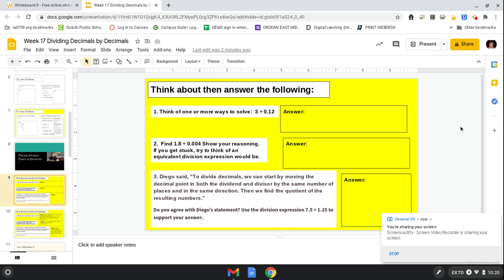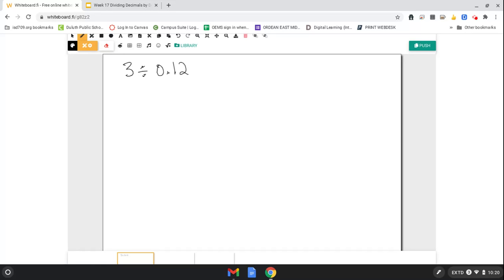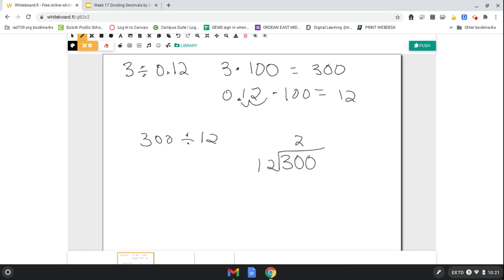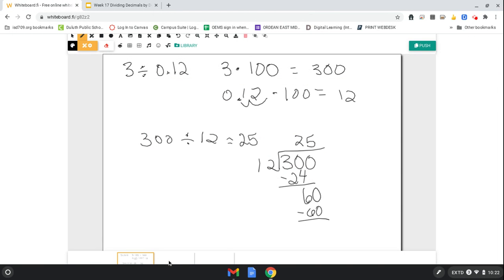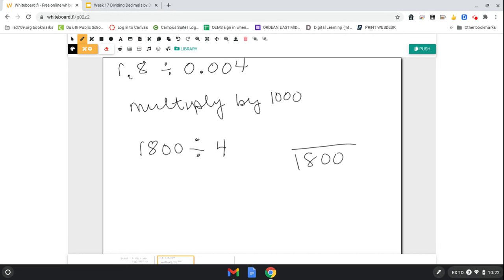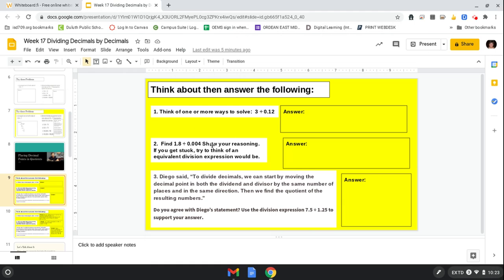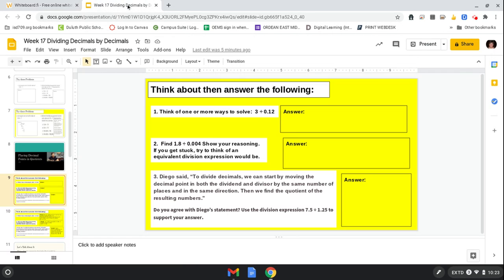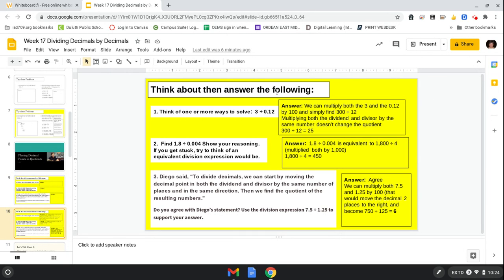Week 17 Day 4 #1